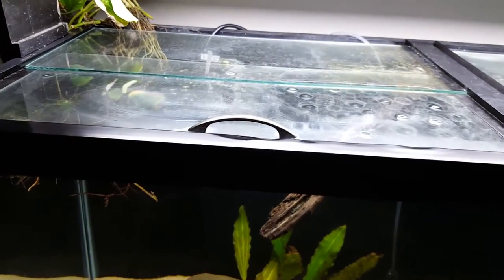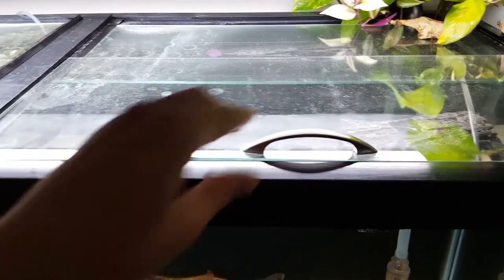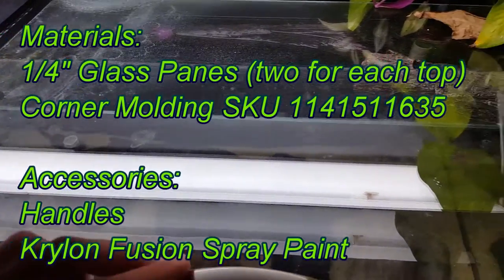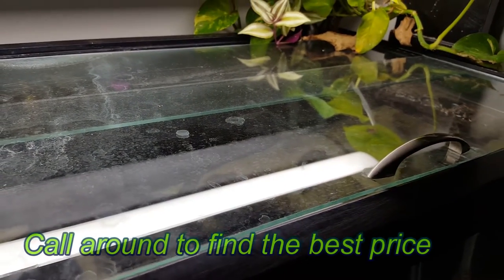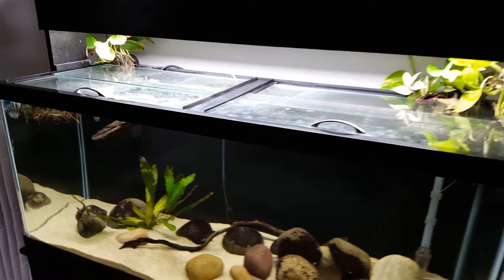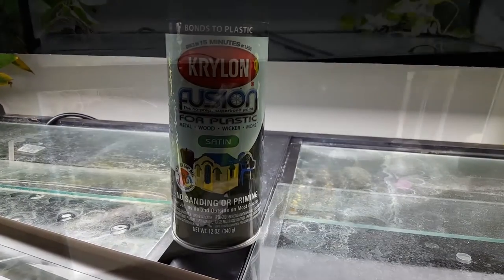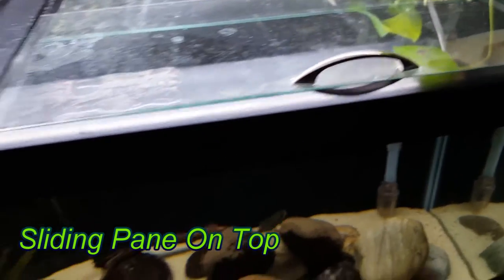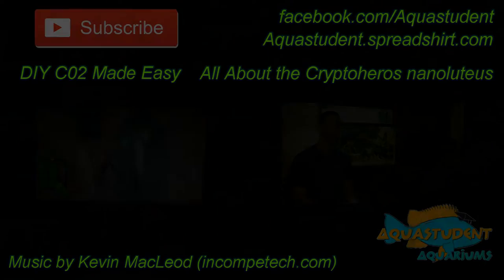Easy Sliding Glass Aquarium Top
Here's a quick video showing how easy it is to build a sliding glass aquarium top. This project is costs less than a commercially available glass aquarium cover.

This project looks professional and is easy to make.